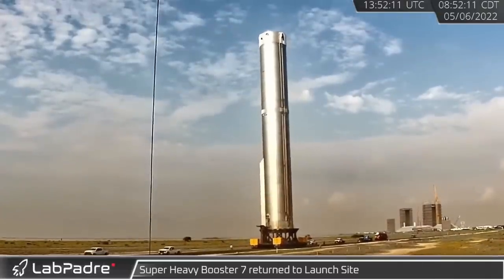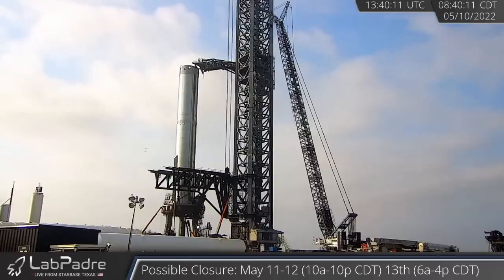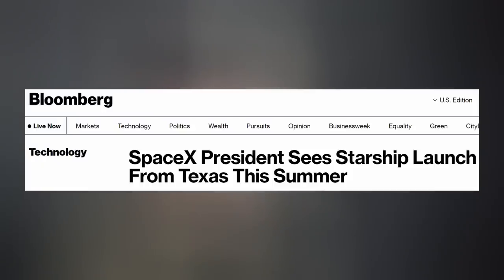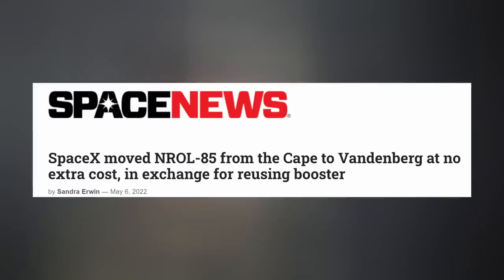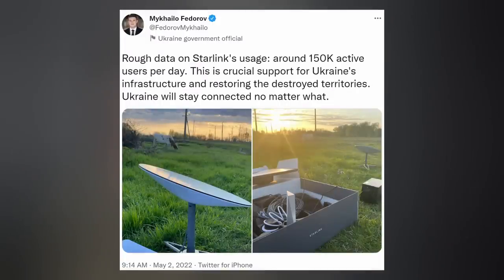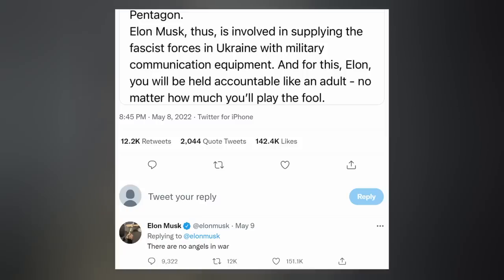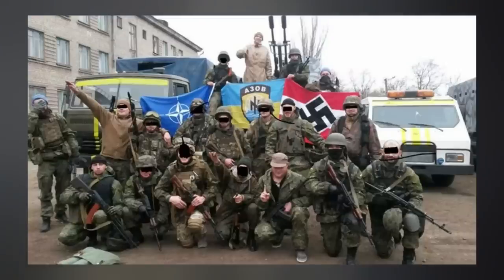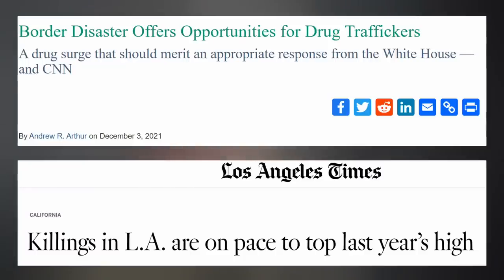Starship Booster Testing Recommences! Shotwell: Orbital Launch This Summer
Starship Booster 7 is back at the launch site for testing. We get an explanation why the NRO used a used Falcon 9 booster. Starlink is a popular subject at the moment. Ep 319

TIMESTAMPS:
Intro: 0:00
Starship: 0:17
NROL: 2:44
Starlink: 3:17